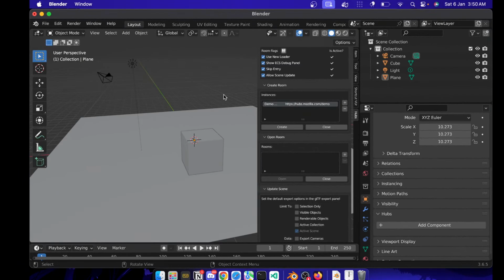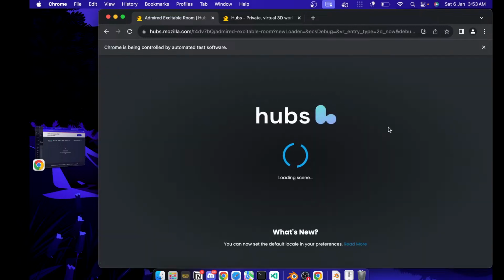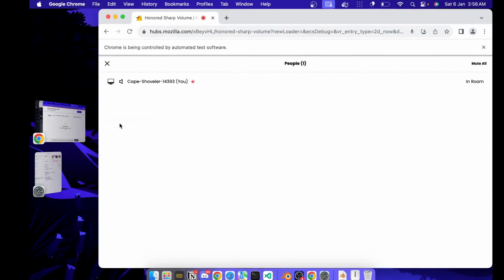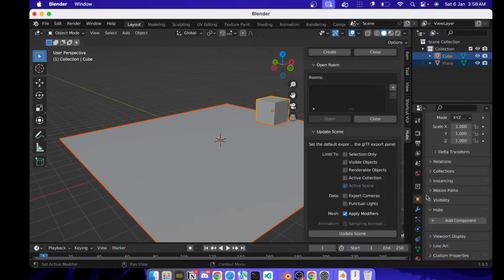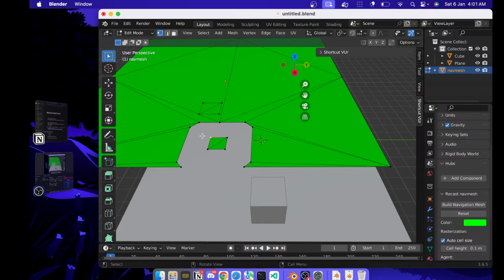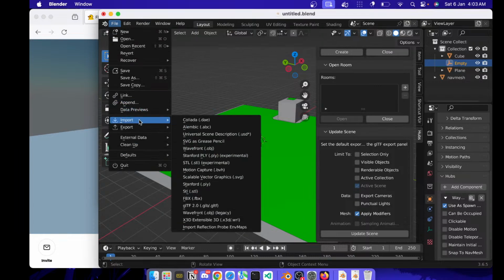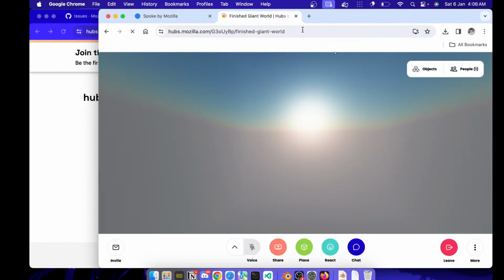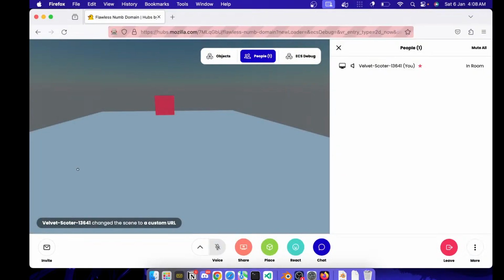Behavior Graphs Series | 3. Creating a Scene and Uploading it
In this video we'll be creating the scene using the Scene Debugger connected and updating it to spoke on complete